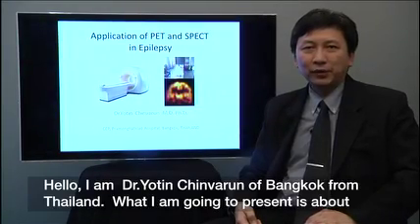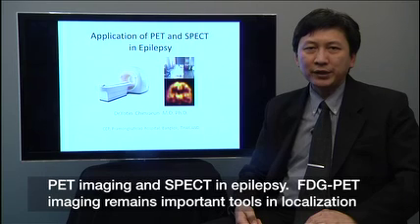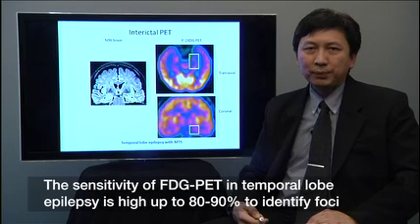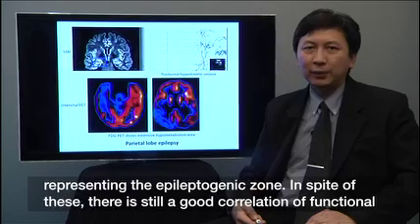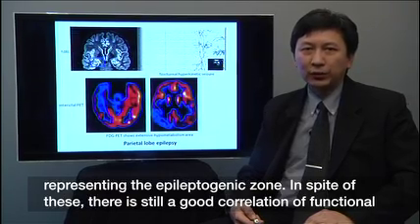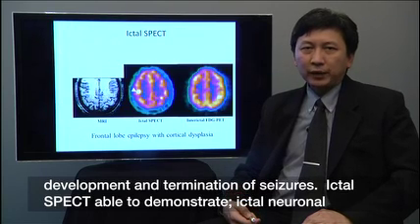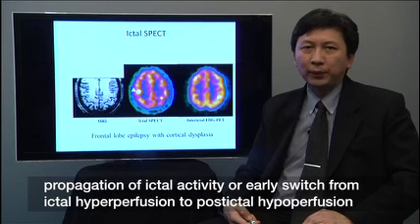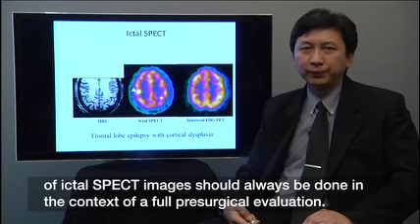Application of PET and SPECT imaging in Epilepsy - Yotin Chinvarun